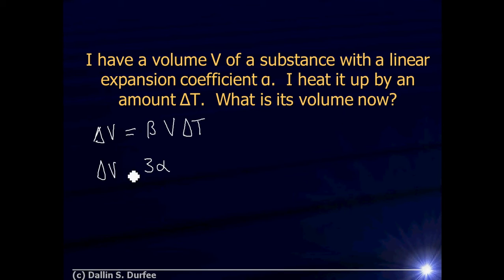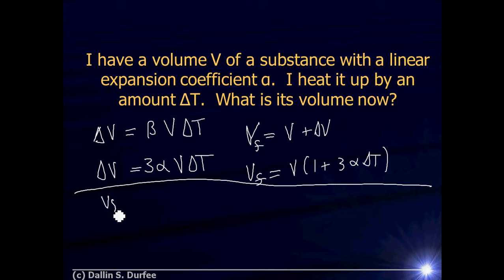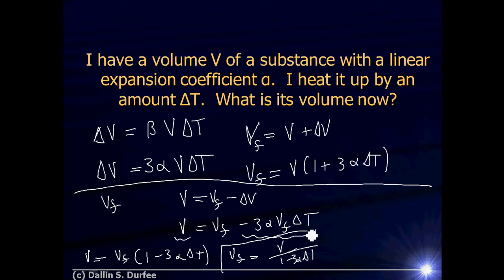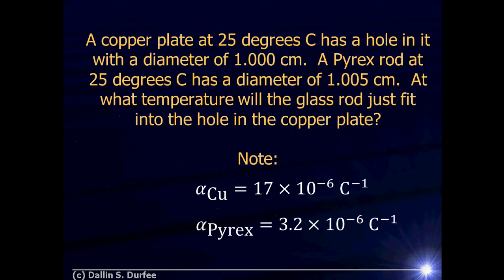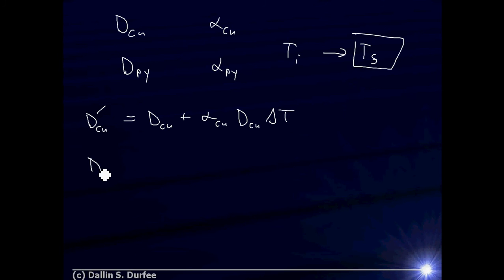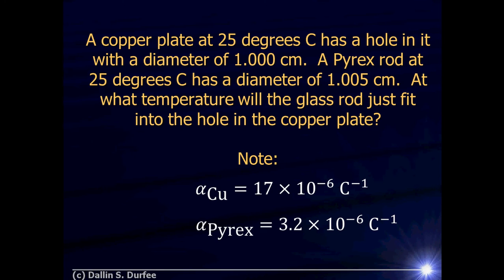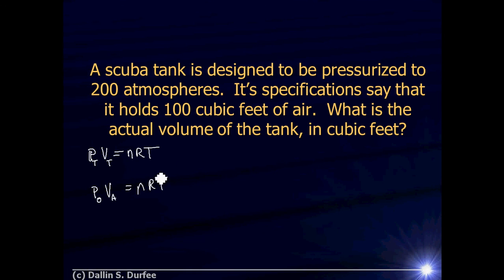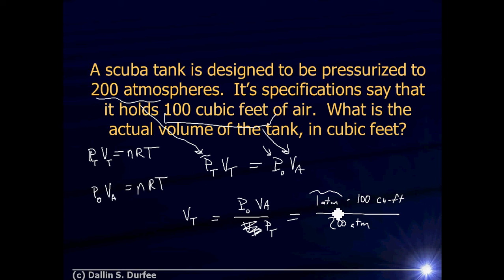Physics123 ThermalExpansion Examples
Example problems on thermal expansion, ideal gas law